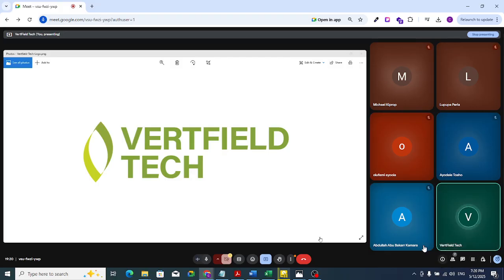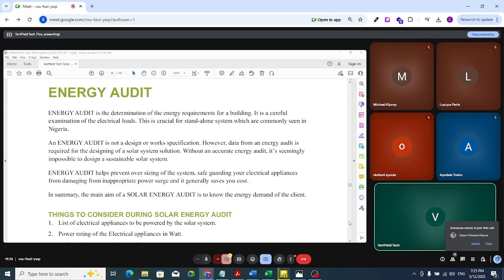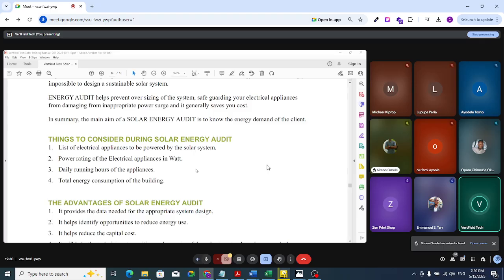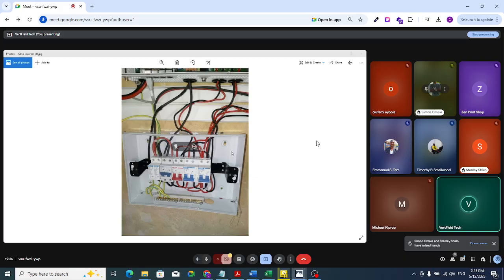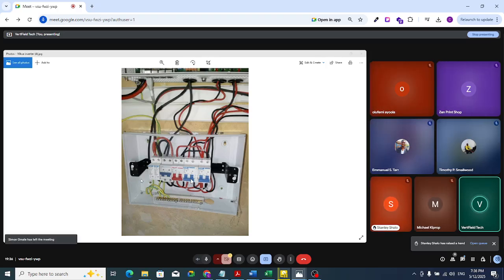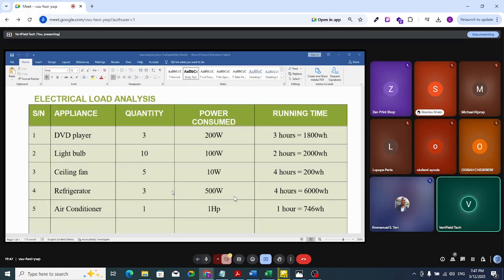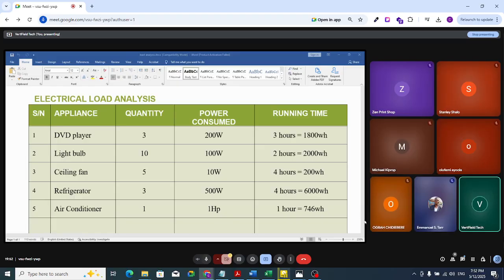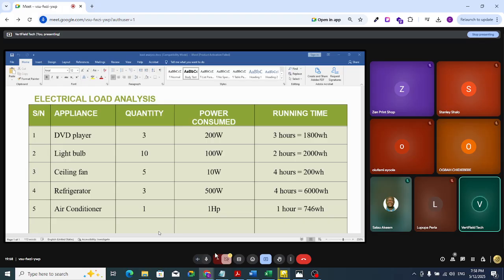Electrical Load Analysis